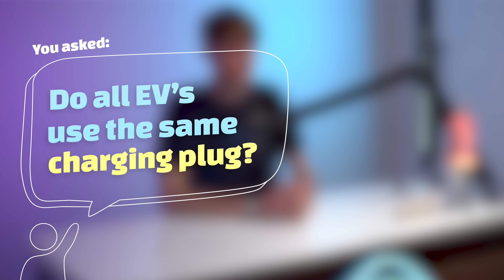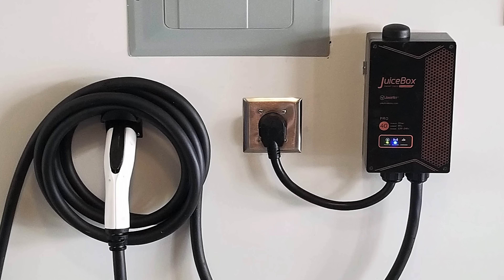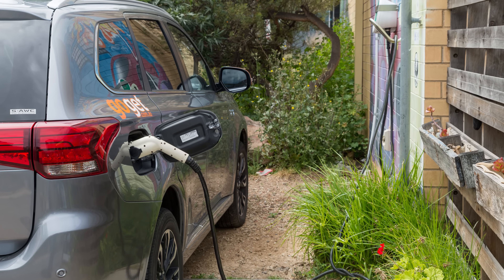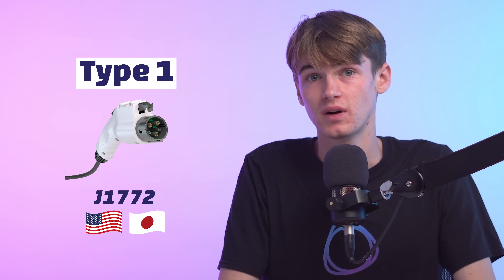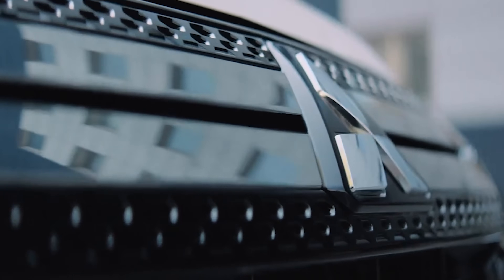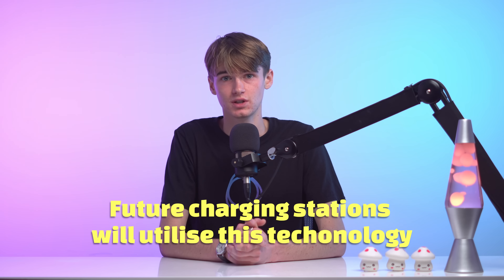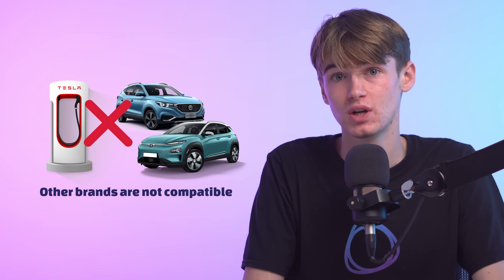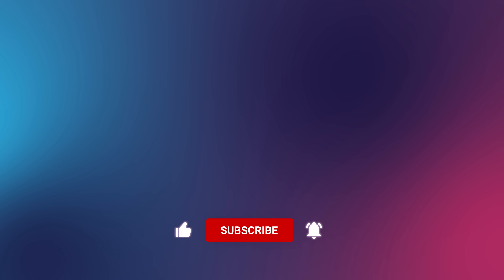These Are The Different Types Of EV Chargers!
Are you wondering whether all EVs use the same charging plug? Or just want to know how many different types of EV chargers there are?

Well, lucky for you, Jono from Your Energy Answers is here with all your energy answers. In this comprehensive video, Jono breaks down the different types of Ev chargers that come with the different EVs available on the market today. Delving into the type 2 AC charger called the Mennekes plug to the type 1 plug also known as the J1772 plug this video has it all. Jono also talks about the DC charging plug types such as the CHAdeMo and the CSS plug.

For more information on this particular topic feel free to visit our article

00:00 Introduction
01:08 AC: Type 2 - Mennekes plug
01:54 AC: Type 1 - J1772
02:27 DC: CHAdeMO
02:39 DC: CSS
03:13 Tesla Charger
03:37 Why are there different plug-in types?
03:50 Summary